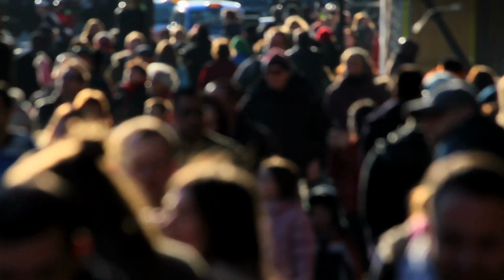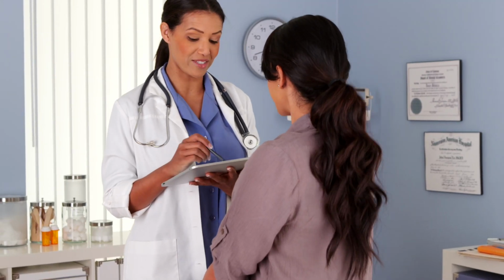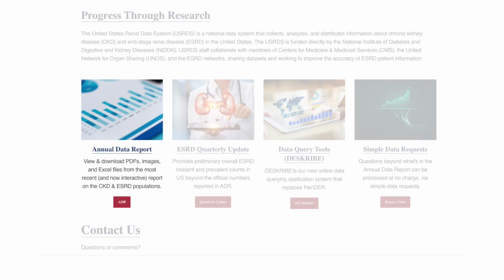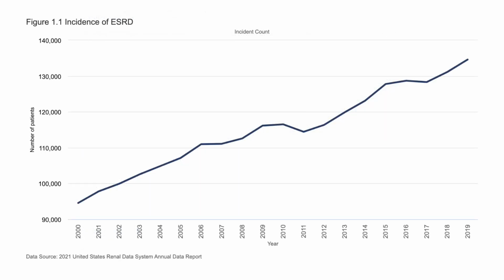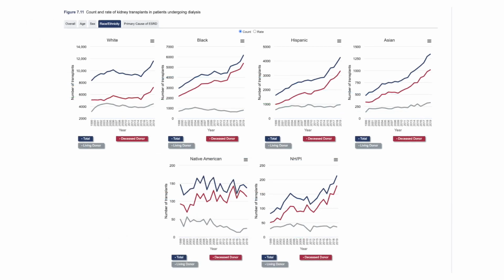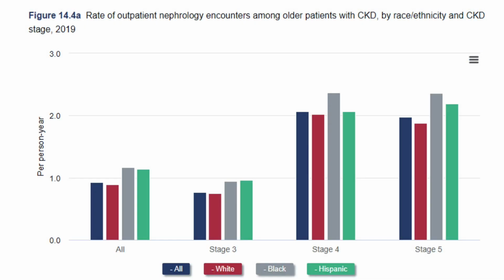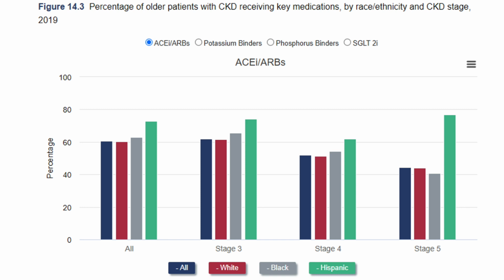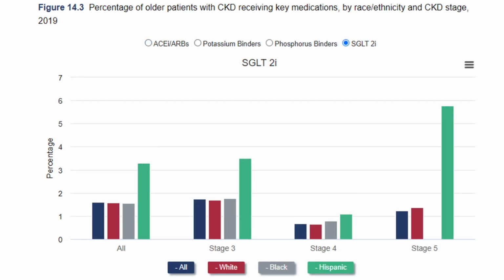Ep. 28 | Racial and Ethnic Disparities at USRDS with Dr. Kirsten Johansen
The mission of United States Renal Data System (USRDS) is to document the impact of kidney disease on the US population. They support research and policy initiatives designed to improve the care of individuals living with kidney disease.  One means of doing that is the publication of the Annual Data Report, an authoritative source of data about the magnitude, characteristics, treatment, and costs of care in the US. One important aspect of this data focuses on racial and ethnic disparities in incidence and prevalence of CKD and ESRD and in access to treatment of these conditions.

Dr. Kirsten Johansen, Chief of Nephrology at Hennepin Healthcare, professor of medicine at the university of Minnesota, and deputy editor for the Clinical Journal of ASN, joins us to discuss racial and ethnic disparities at USRDS.